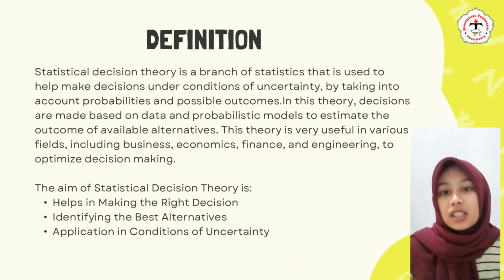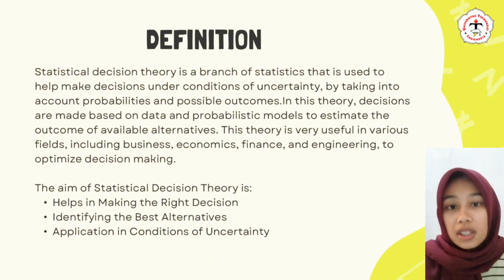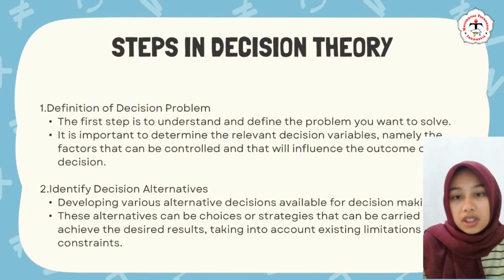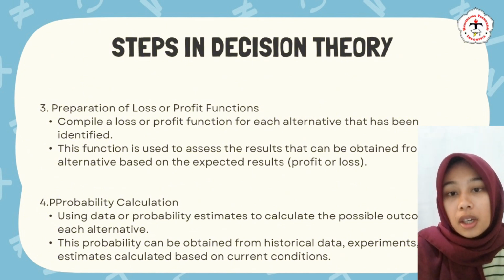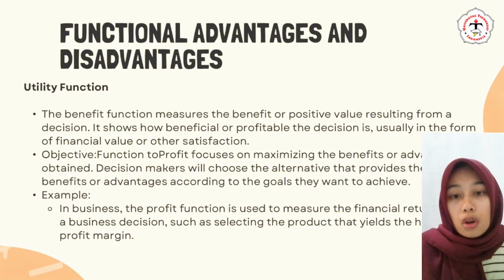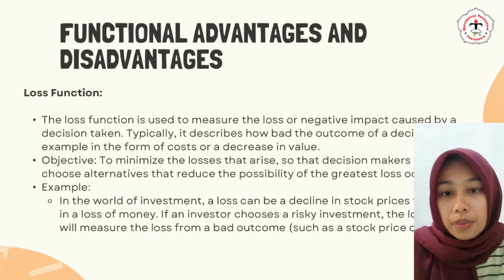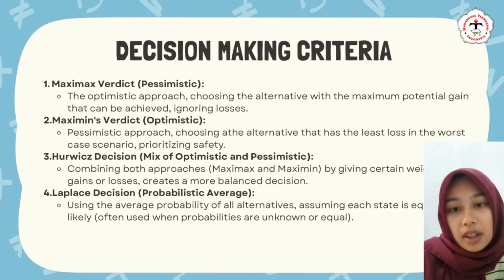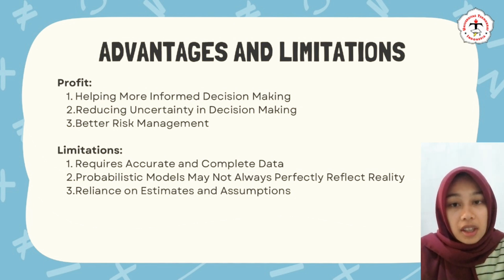Tugas Statistik Materi 3" Teori Keputusan Statistik"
Nama : Retno Atul Hanifah
NPM   : 23411024
Kelas  : MNJ 23C